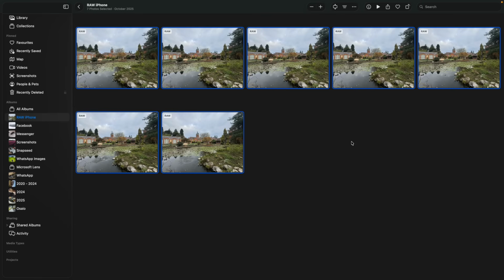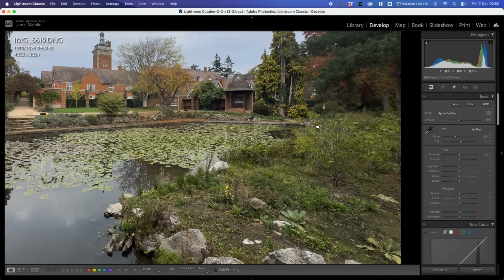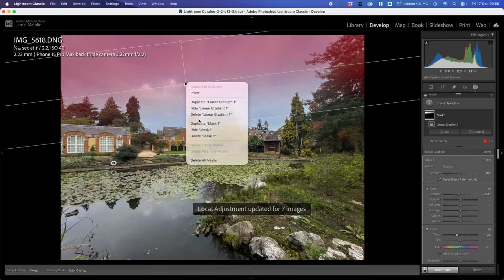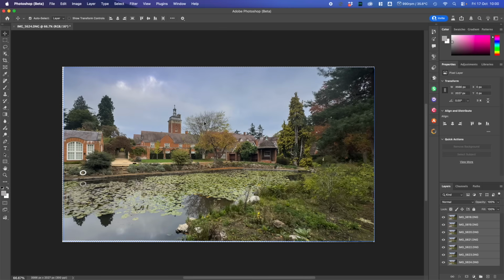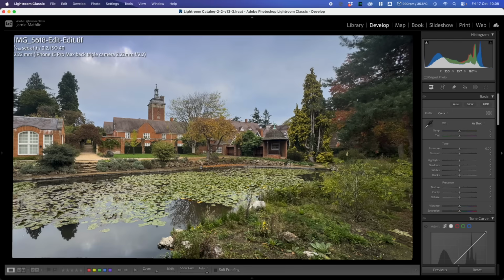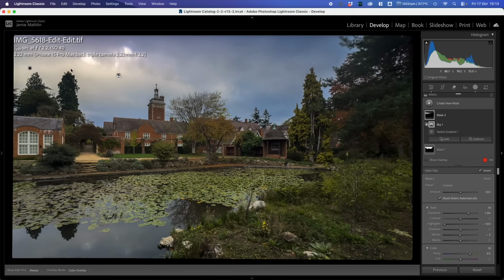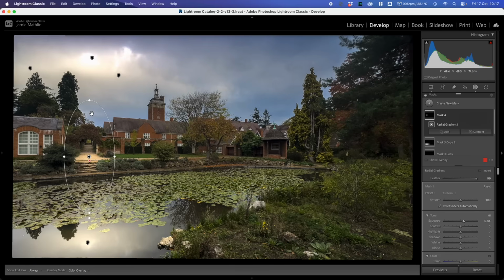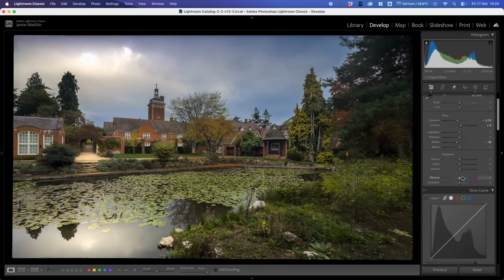Turn Phone Photos into Stunning RAW Edits with Lightroom & Photoshop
In this tutorial, I’ll show you how powerful mobile RAW photography can be — and how easily you can transfer and edit those files using Adobe Lightroom and Photoshop.

We’ll start right from the beginning, capturing images in RAW format directly on a smartphone, then I’ll demonstrate the complete workflow:

The best way to transfer RAW files into Lightroom for desktop editing

Basic Lightroom adjustments to balance exposure, recover highlights, and refine tone

Moving the image into Photoshop for detailed enhancement, using stacking and local corrections, with finishing touches

How to combine the flexibility of RAW with the creative power of Photoshop for stunning final results

You’ll see how modern smartphones, when used with a RAW workflow, can produce images with incredible latitude and detail — almost rivaling those taken with dedicated cameras.

If you’ve followed my tutorials before, you’ll notice how naturally this mobile-to-desktop process fits into the same editing principles I use across all my Lightroom and Photoshop projects.

Whether you’re a mobile photographer looking to take your edits to the next level, or simply curious how far phone cameras have come, this episode is packed with practical tips to help you get the very best from your images.

Please respect my copyright. If you share your version, kindly credit me as the original photographer using @jamiermathlin.

📢 Join the Conversation:
If you’d like to share your photos with me and the community, visit my City & Landscapes page:

Freewell V2 Hybrid Filter System
💡 Be sure to grab the right adapter ring for your lens (82mm thread recommended).

DxO Nik Collection 8 – Try it free!

Best regards,
Jamie